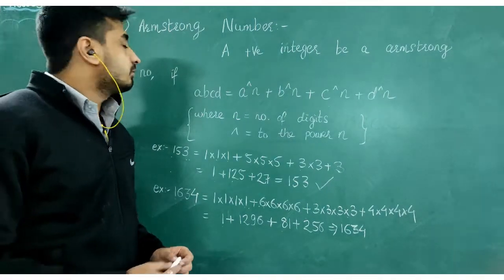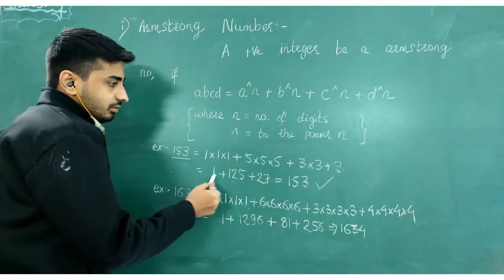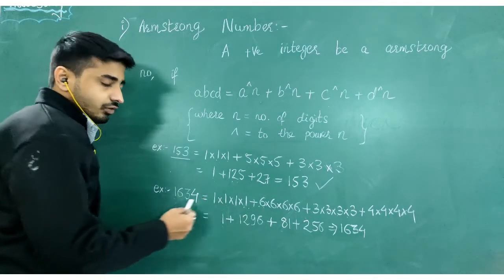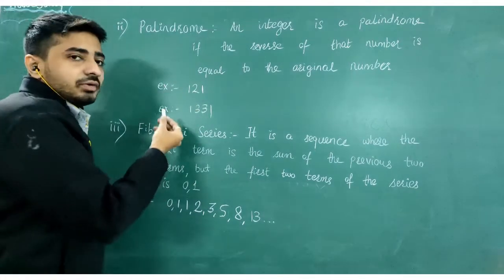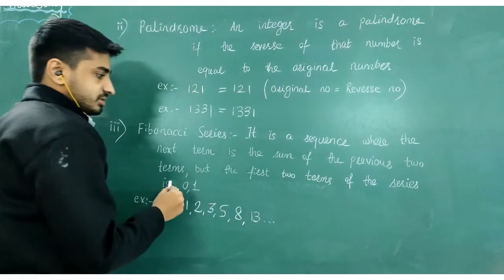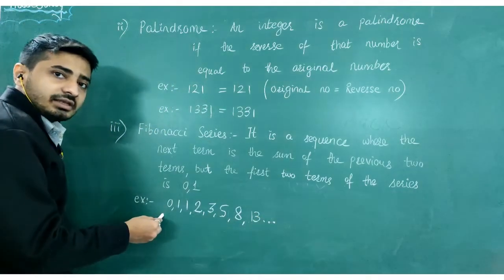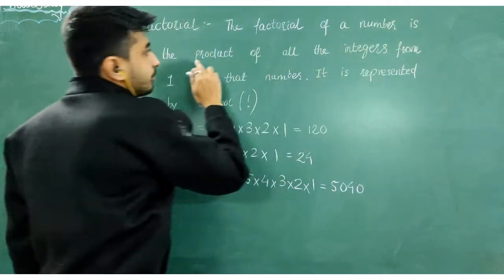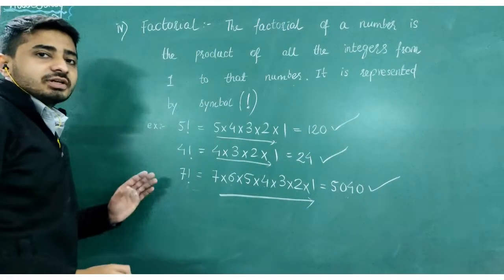Armstrong Number, Palindrome, Fibonacci Series and Factorial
In this video we are going to see, What is Armstrong Number, Palindrome, Fibonacci Series, and Factorial.